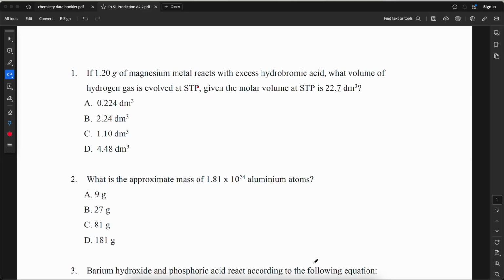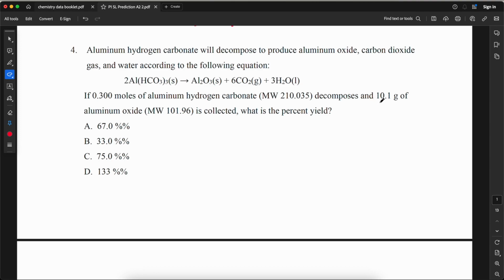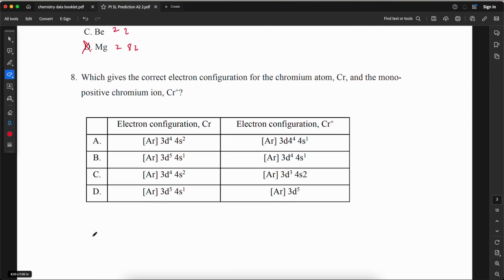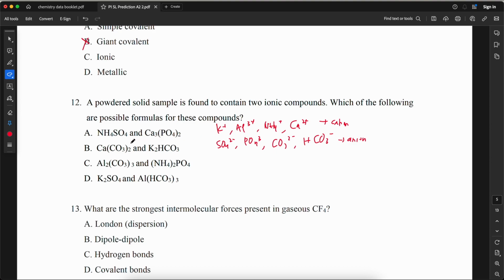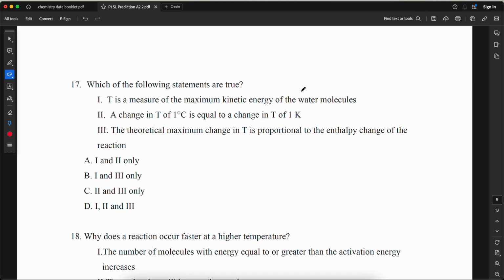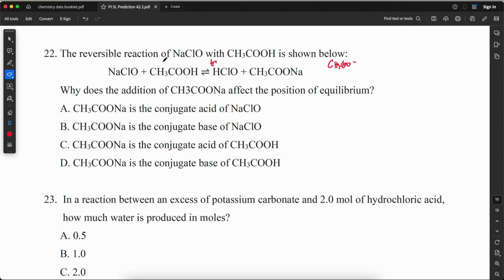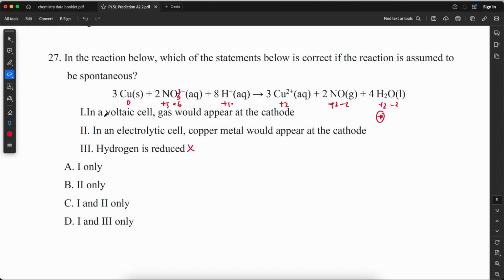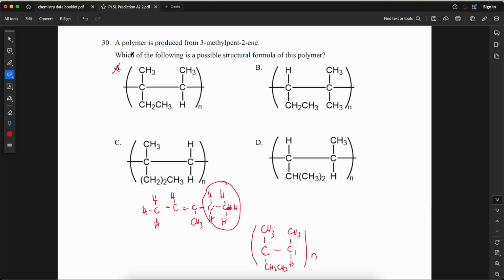IB Chemistry Paper 1 SL 2024 - Another Example (Mock Exam 2 /Prediction Questions 2)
Welcome  in-depth exploration of the IBDP Chemistry Paper 1 SL - Another Example Mock Test 2 /Prediction Question 2. Let's dive deep into each question, breaking them down with precision, and offering thorough explanations and tips to boost your exam performance. Got questions, thoughts, or ideas of your own? I'd love to hear them! Feel free to drop them in the comment section below. Let's start on this Chemistry journey together!